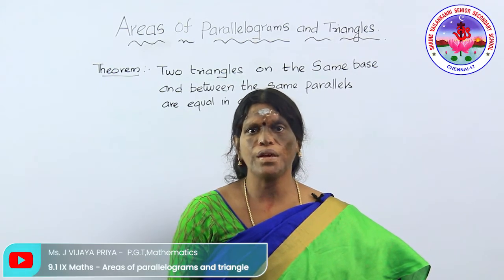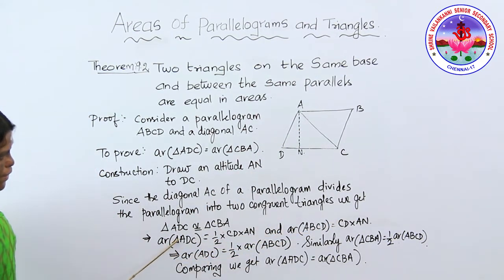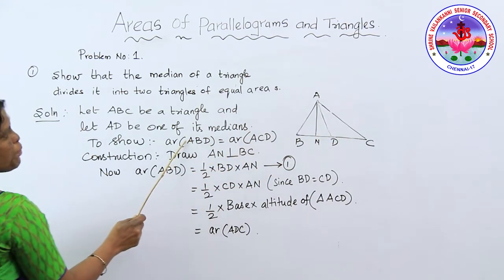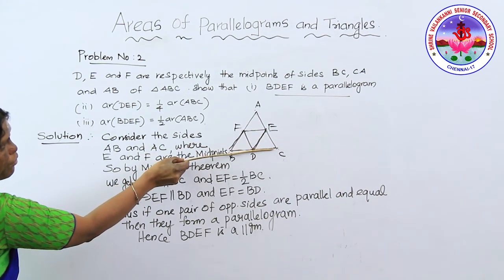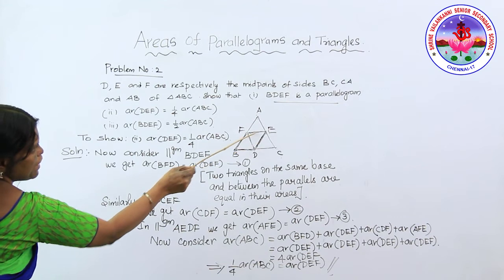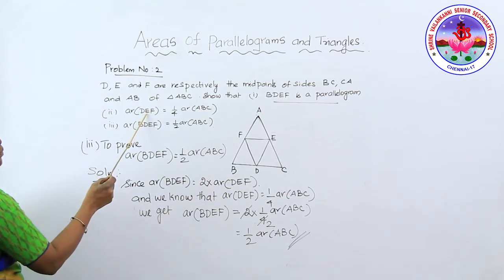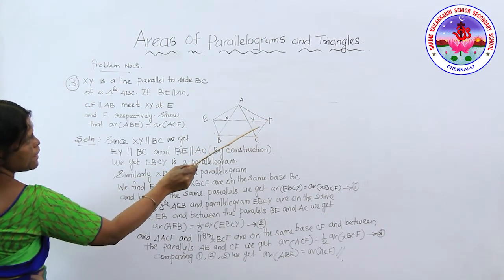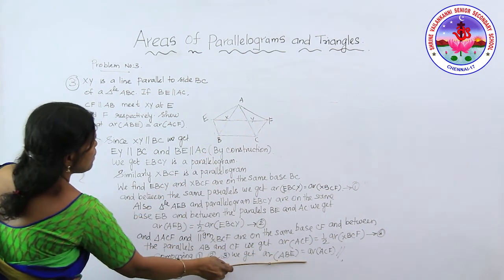SVSSS (9 CBSE) IX Math - 9.1 - Area of Parallelograms and triangles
SVSSS IX Math - 9.1 - Area of Parallelograms and triangles
Duration:⏲ 18m06s

Lesson Description:
It illustrates the way of solving the problem related to the geometrical figures having the same base and lies between the  parallels.